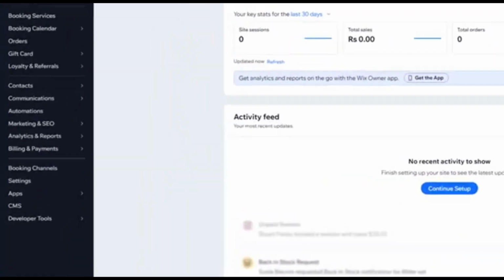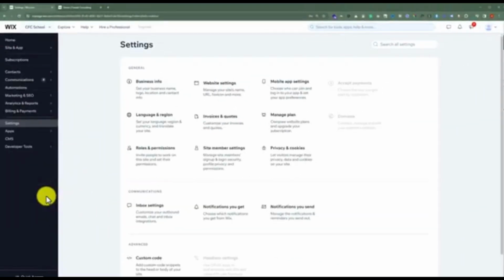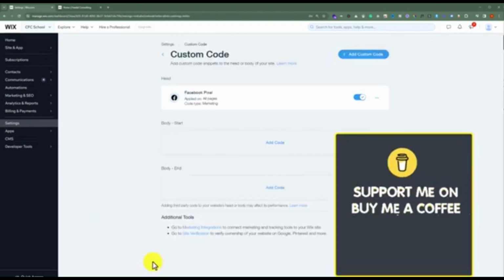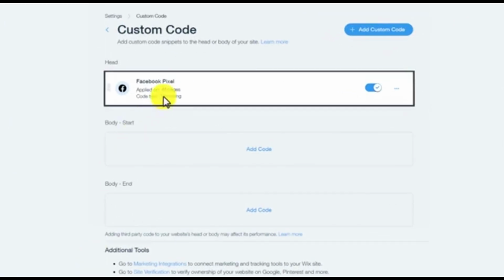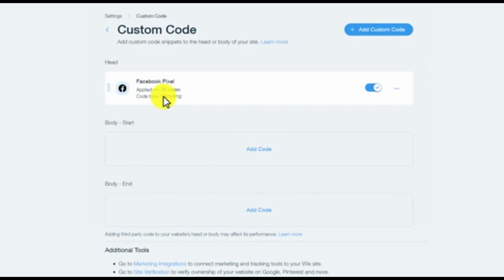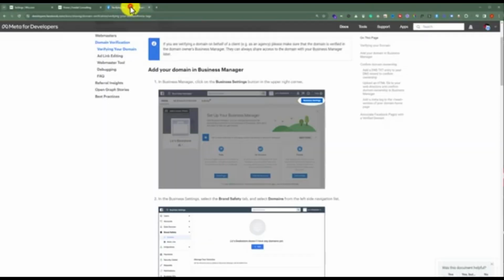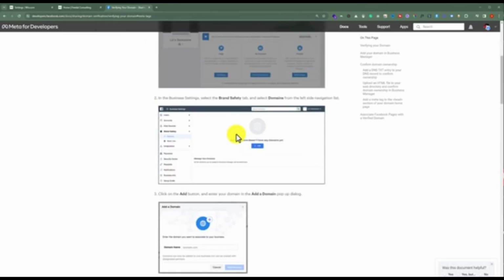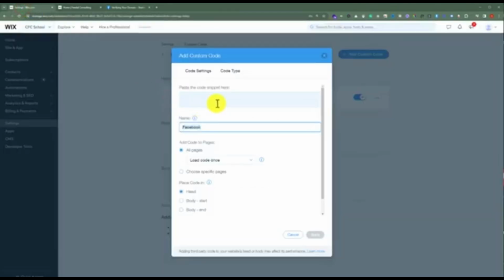How To Verify Domain On Facebook Ads In Wix 2024 | Wix FB Ads Tutorialism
In this Wix Facebook Ads tutorial, learn How To Verify Domain On Facebook Ads In Wix. I'll show you the Wix Facebook Ads integration In just a few simple steps. Whether you’re a beginner or an experienced Wix user, this video will help you to Verify Domain On Facebook Ads In Wix.

In This Video Tutorial You’ll Learn:
1. How To Verify Domain On Facebook Ads In Wix
2. Wix Facebook Ads Tutorial

Step # 2: Verify Domain On Facebook Ads In Wix
From the Wix website dashboard click on settings now click on advanced settings and then select custom code, click on add custom code paste your Facebook code give it a name and then click on save.

That’s it you have successfully Verified the Domain On Facebook Ads In Wix.